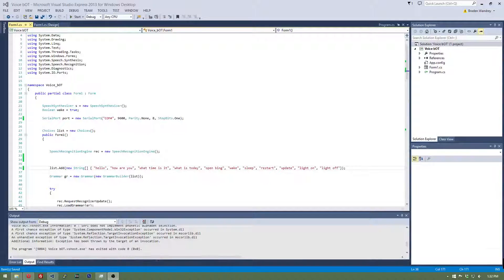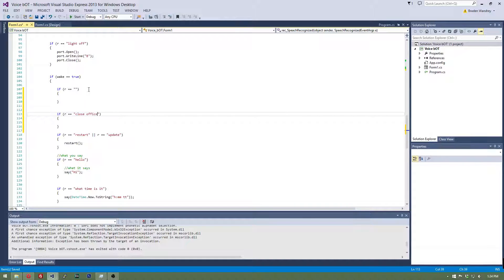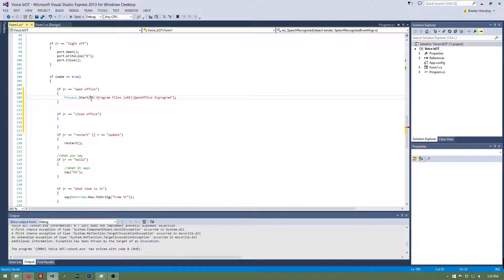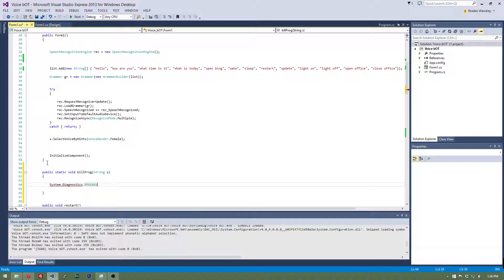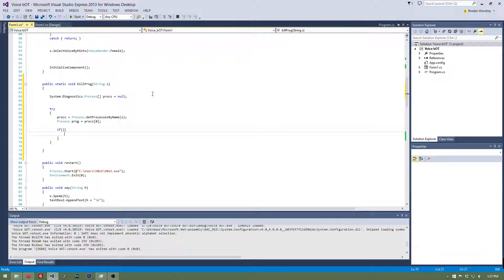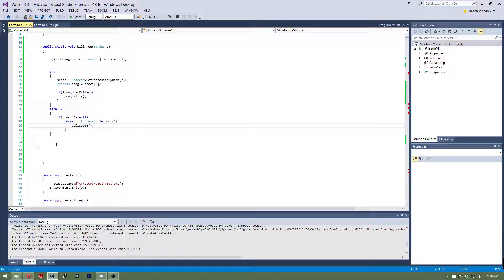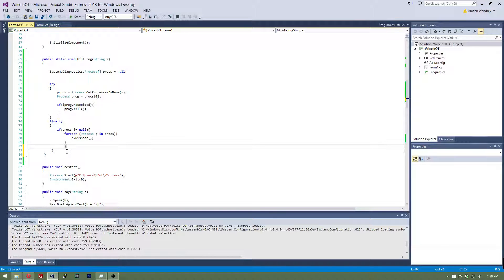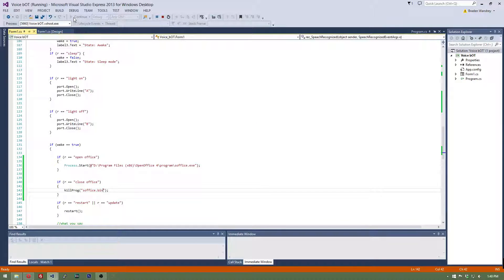C# Visual Studio [Making an AI]: Opening and Closing Programs Episode 7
In this video I will be showing you how to open and close a program like open office with just your voice.